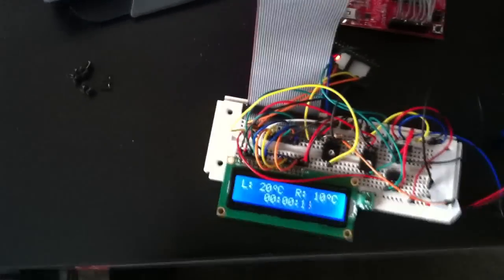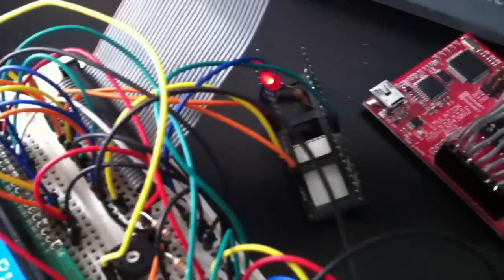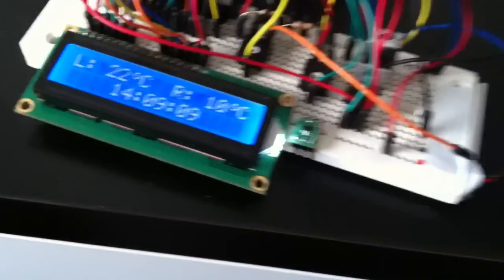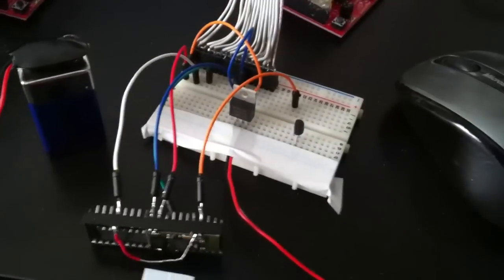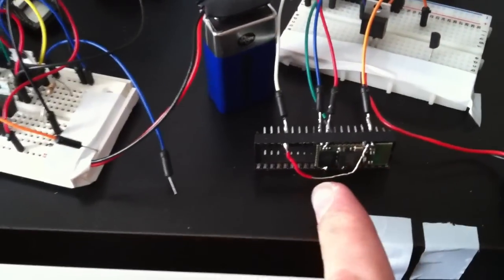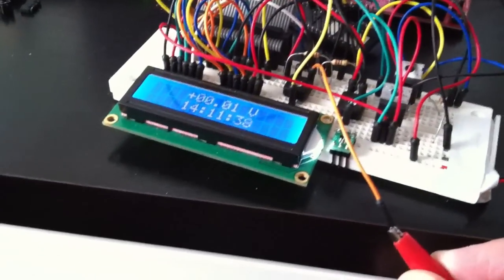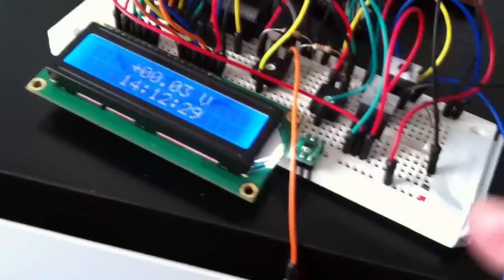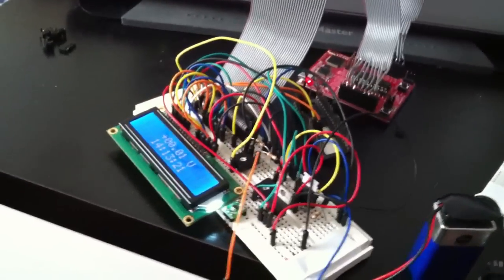TI MSP430 Launchpad Project - Multifunctional Bluetooth Temperature Probe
Hello Everyone,

This is a small demo project I worked on for fun. As I mention in the video, it consists of a main unit and a remote unit. The remote unit connects to the main unit and sends its own temperature. The main unit takes that info and displays it on the LCD screen along with its own temperature and time. Oh and the system can also be used as a voltmeter to measure voltages of up to 9.12 V. It's pretty accurate.

I have some more projects coming up in the future, I'll upload them as soon as I am done with them.

Thanks again.

PS. This is the Bluetooth module that I used